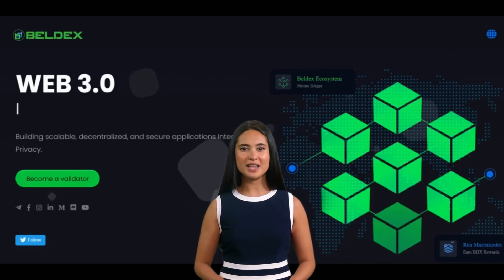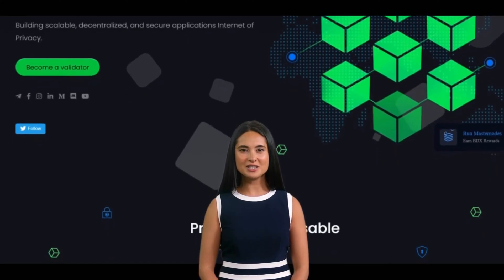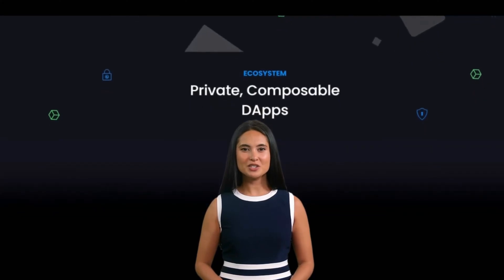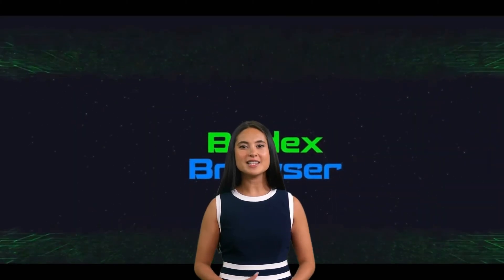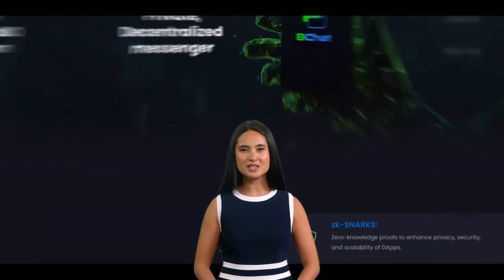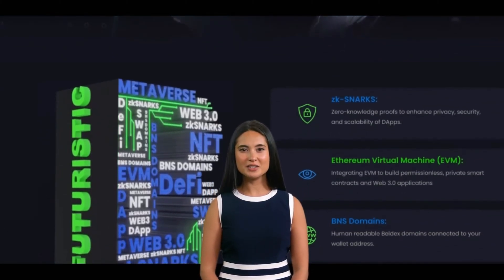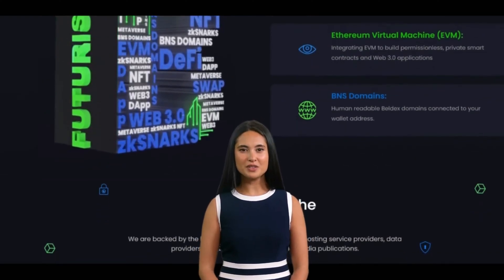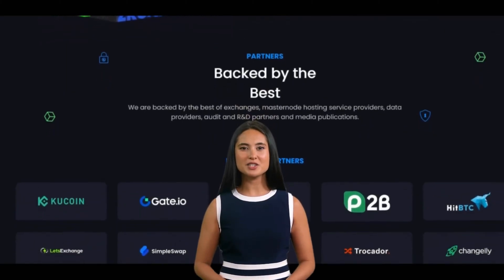What is BDX ? - Beldex explained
Beldex (BDX) is a privacy-focused cryptocurrency and blockchain project that aims to provide users with a secure and anonymous way to store and transfer their digital assets.

Beldex works by using various privacy-enhancing technologies to make transactions on its blockchain as private and secure as possible. One of the key features of Beldex is its use of ring signatures, which are a type of digital signature that allows multiple users to sign a single transaction, making it difficult to determine who initiated the transaction.

Beldex also uses stealth addresses, which are unique, one-time addresses that are generated for each transaction, making it difficult to trace the recipient of the funds. In addition, Beldex uses a consensus mechanism called Proof-of-Work (PoW), which helps to secure the network and prevent fraudulent transactions.

Here's how it works:

When you send Beldex, you use a special type of signature called a "ring signature." This signature means that you can send money without revealing your identity.
When you receive Beldex, you get a "stealth address." This address doesn't reveal your identity either.
Beldex uses a system called "proof-of-stake" to verify transactions. This means that people who own Beldex can earn rewards for helping to verify transactions.
All of these features make Beldex a safe and private way to send and receive money.